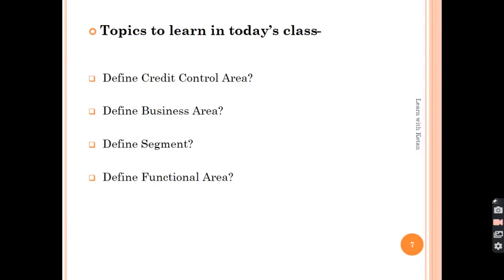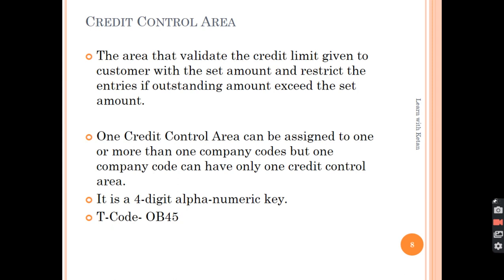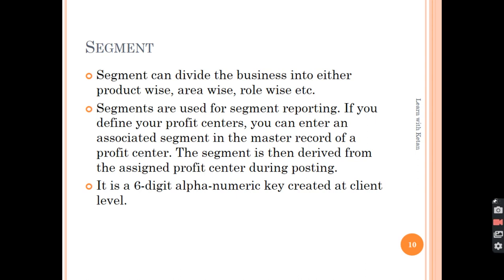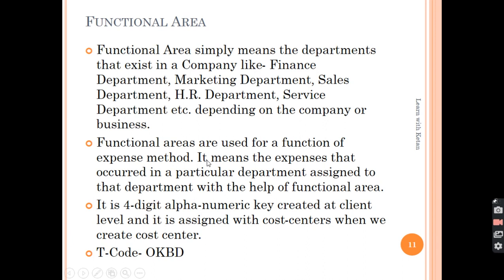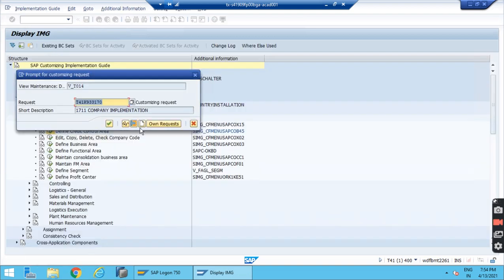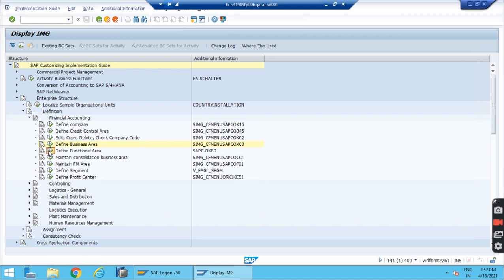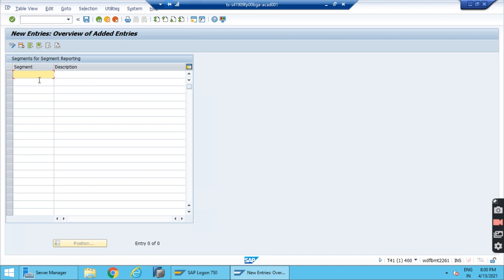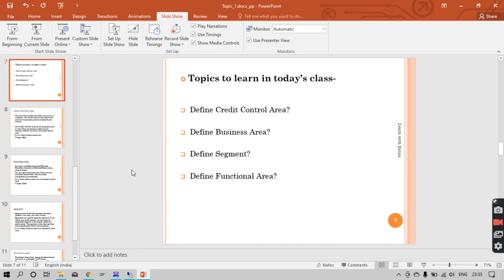Class 2 Credit Control Area, Business Area, Functional Area & Segment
In this video you will understand the basic concept of Credit Control Area, Business Area, Functional Area and Segment and also how to create them in SAP S/4 HANA 1909 Version.
Sorry for the background noise. Please use headphone for better clarity.
Share to the hungry learners.